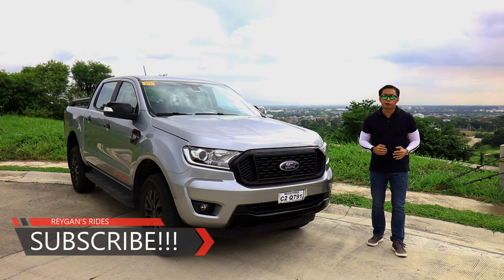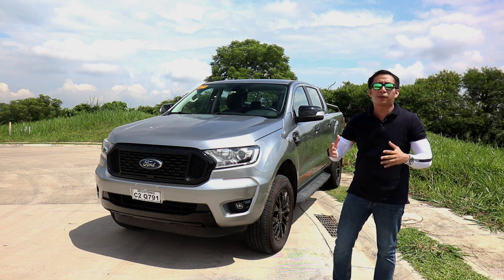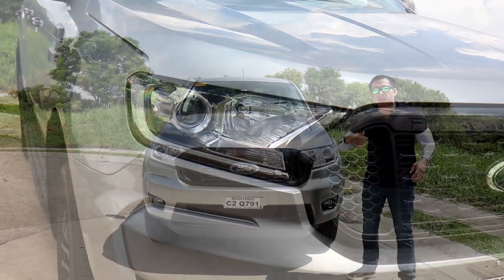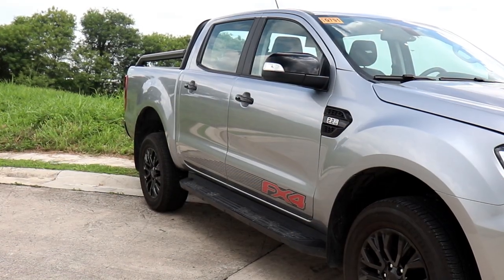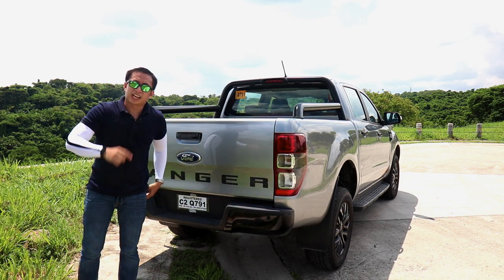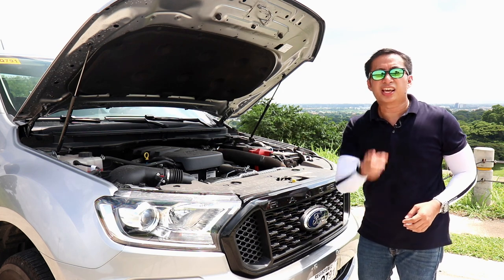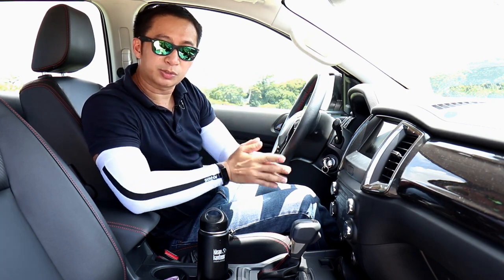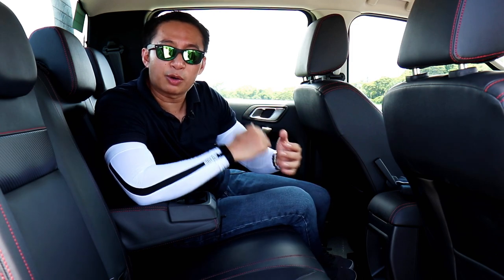FORD RANGER FX4 FULL REVIEW AND DRIVE IMPRESSIONS!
For any inquiries on any of Ford's line up, please contact Julie Ting at 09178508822

Just when we thought that Ford already has a complete Ranger Lineup, they find another slot that needs to be filled. The 2021 Ford Ranger FX4 is a budget off roading pickup truck. It's like the ranger XLT, but with a few added goodies that make it more off road friendly. The 2020 Ranger FX4 I have here is the 4x2 variant, which is similar in spec to the Ranger FX4 4x4 except for the 4x4 capability. In this Filipino car review, we check out the features of the Ford ranger FX4 and see how it stacks up as a budget offroad ute. It's cheaper than the Ranger Wildtrak, but a bit more expensive than the XLT. The Ranger FX4 was first shown in Australia, and now, we have both 4x2 and 4x4 variants here. The Ford Ranger FX4 Philippines now gets a 4x4 option as well.